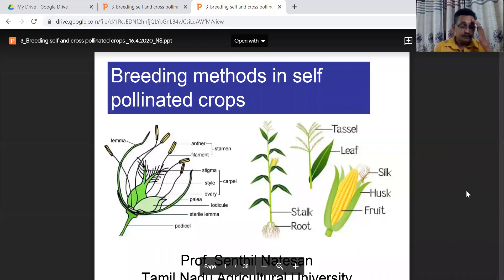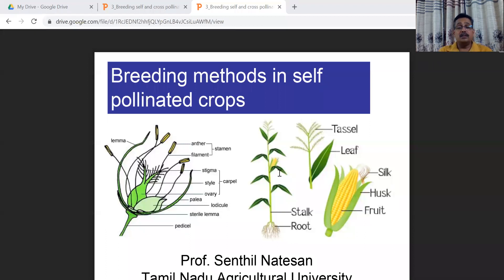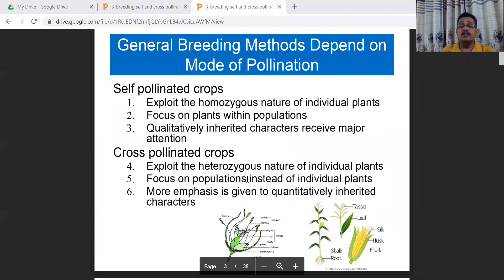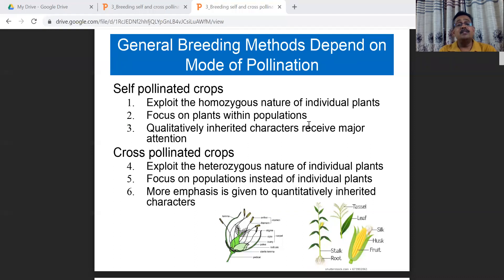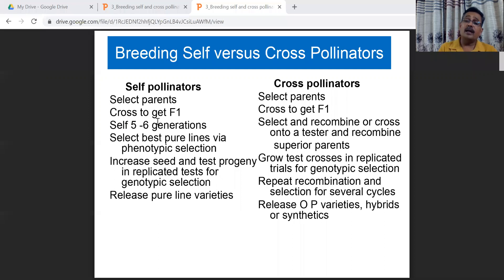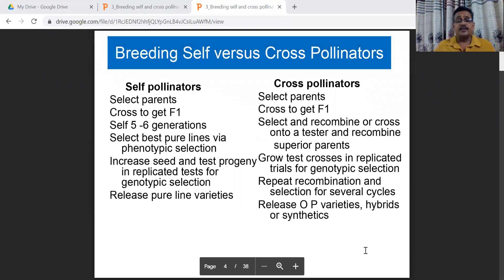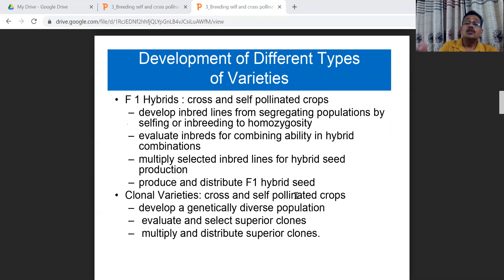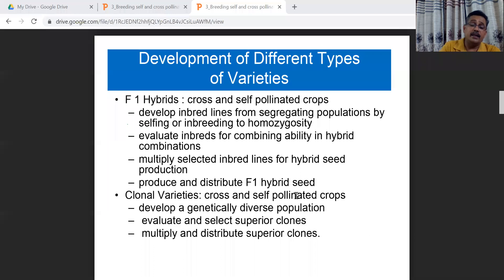Breeding methods for self pollinated crops part I